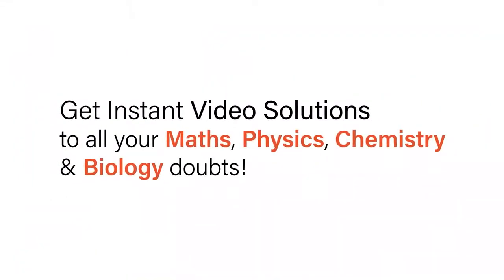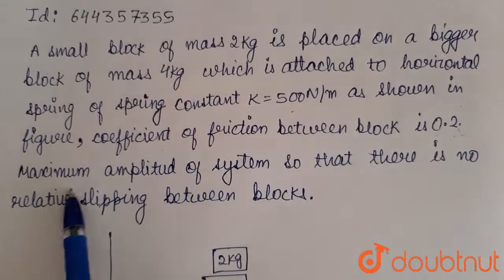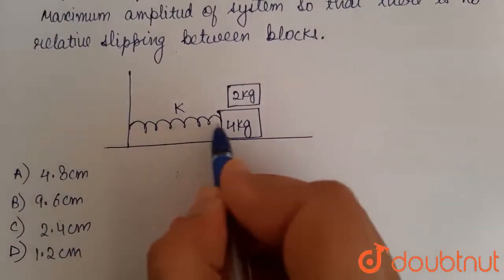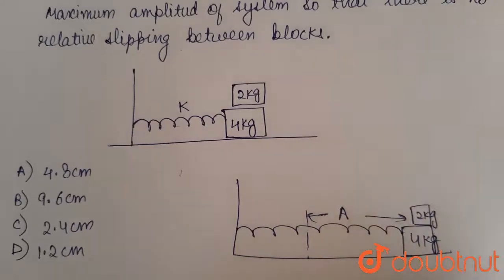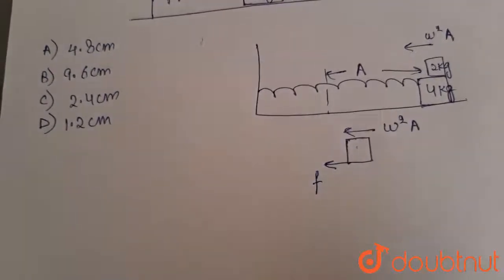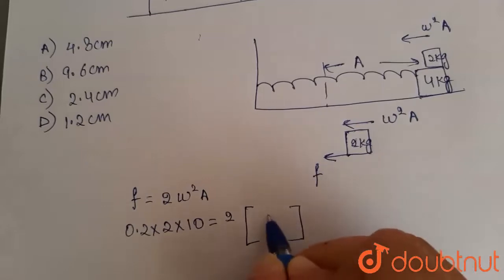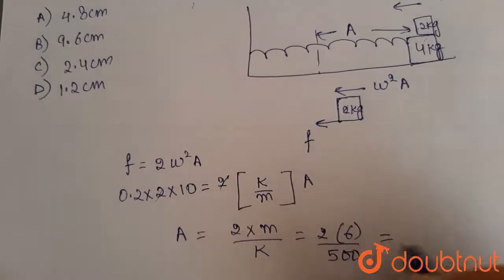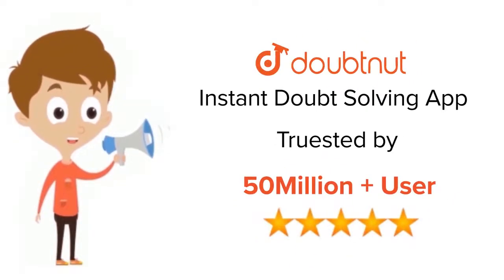A small block of mass 2 kg is placed on a bigger block of mass 4 kg which is attached to horizon...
A small block of mass 2 kg is placed on a bigger block of mass 4 kg which is attached to horizontal spring of spring constant K = 500 N //m as shown in figure, coefficient of friction between block is 0.2 .Maximum amplitude of system so that there is no relative slipping between blocks.
Class: 12
Subject: PHYSICS
Chapter: OSCILLATIONS
Board:IIT JEE

👉 Have Any Query? Ask Us.